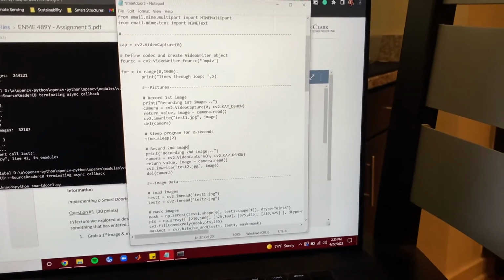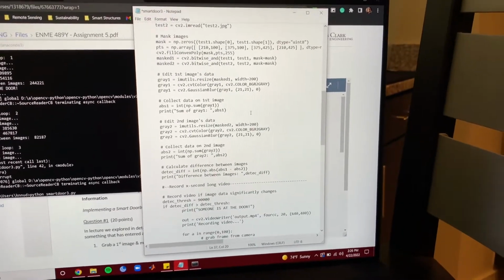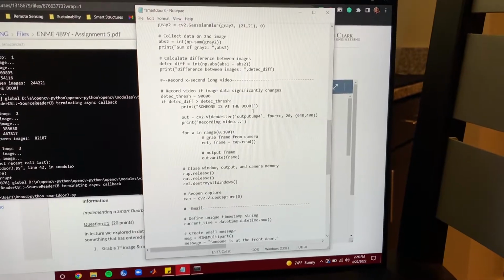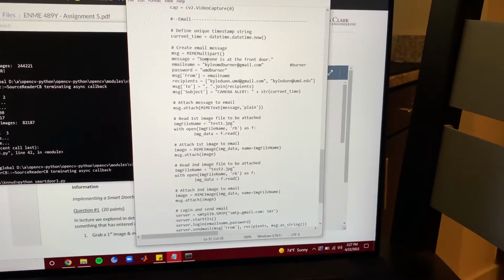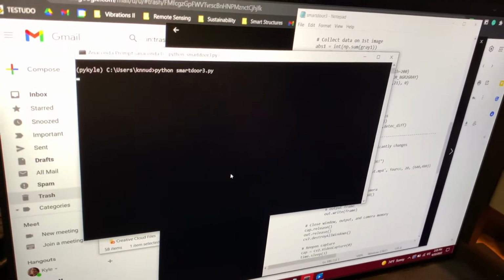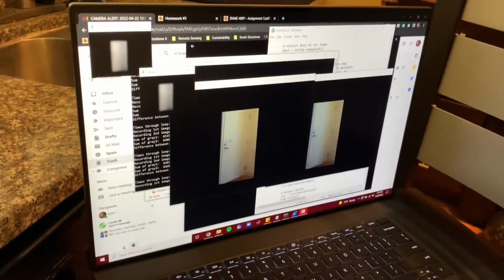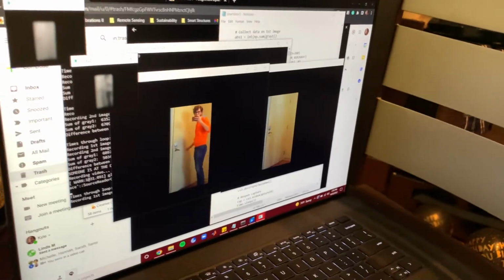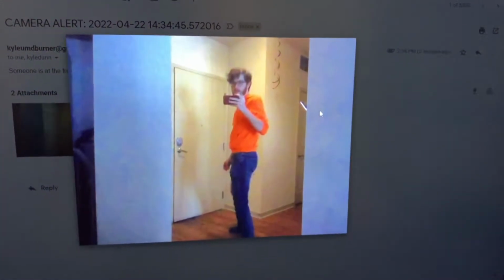ENME489Y HW5: Smart Doorbell